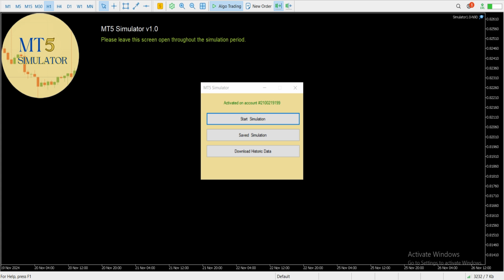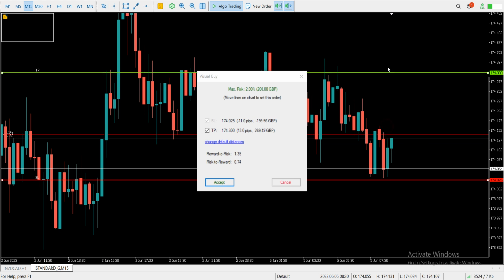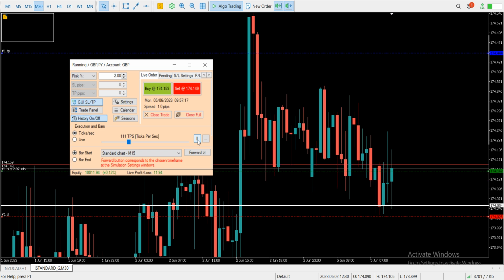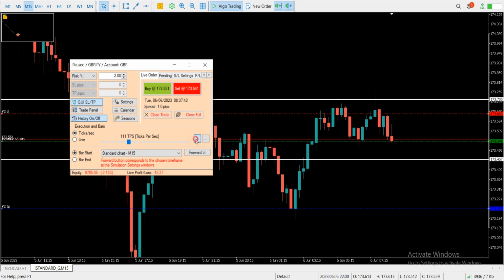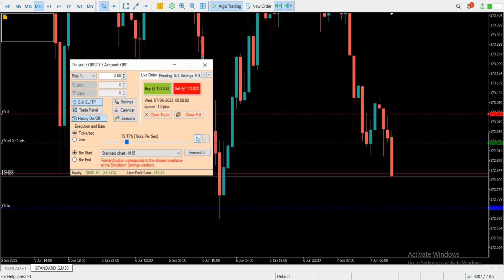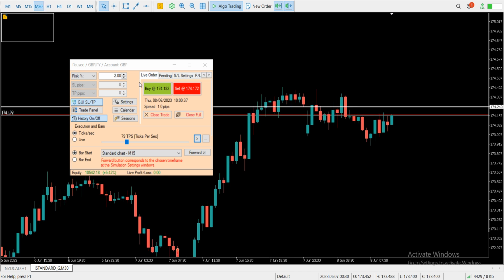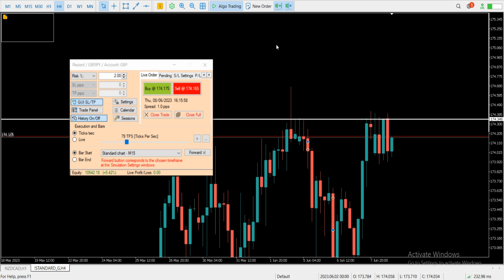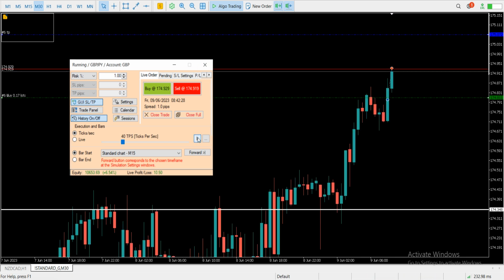How to Trade Xauusd |HTF to LTF Bias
Welcome to an exciting forex backtesting session! 📊🔥 In this video, I’m putting my forex trading strategy to the test using MT5 simulator software. To ensure complete transparency, I’ve chosen random dates for backtesting and explained every single trade in great detail.

If you’re looking for a step-by-step breakdown of how to analyze the market, refine your strategy, and make smarter trading decisions, this video is for you! Whether you’re a beginner or an experienced trader, you’ll gain valuable insights into effective forex trading practices.

📌 What this video covers:

Transparent backtesting on random dates.
A detailed explanation of each trade.
Using higher and lower timeframes for confirmations.
Learning from real-world scenarios to sharpen your skills.